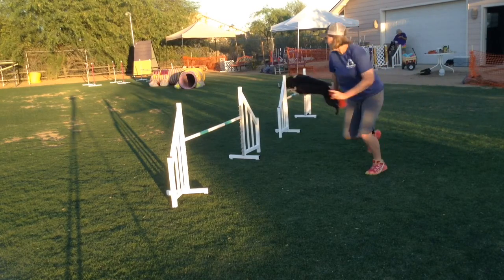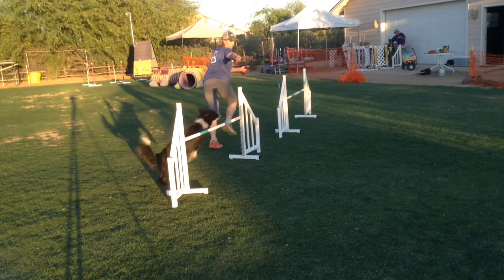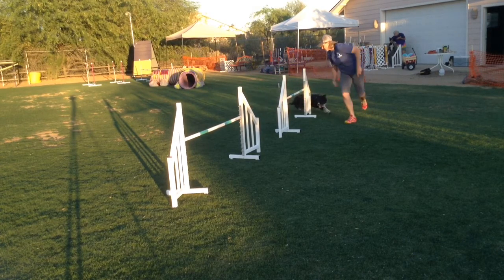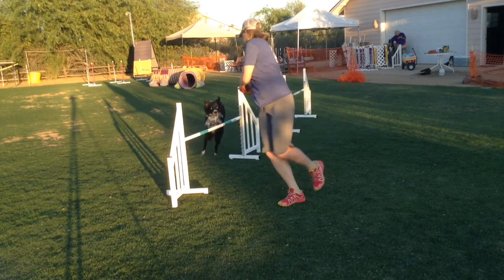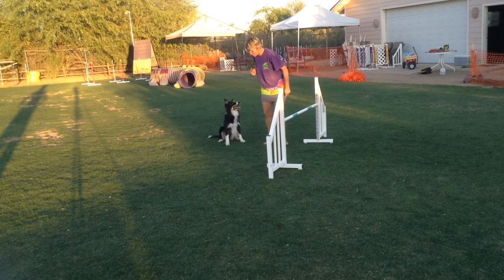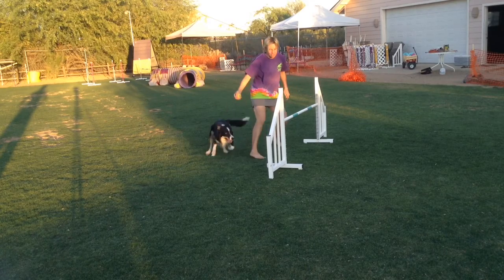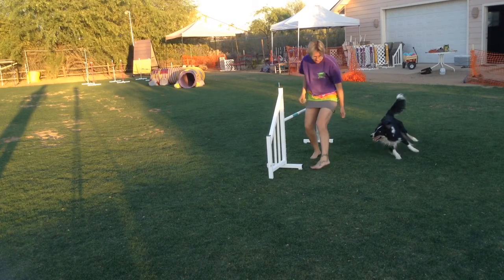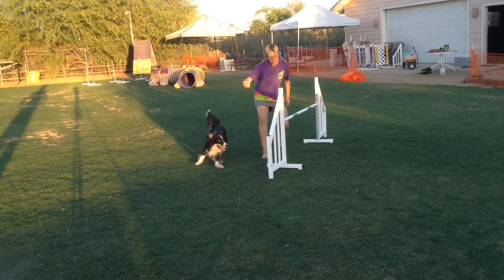Fun With Serps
Two fun drills to make you move!